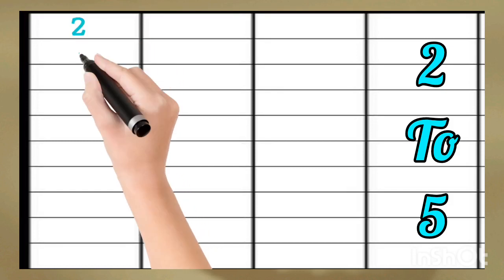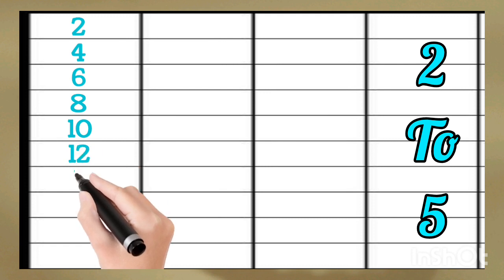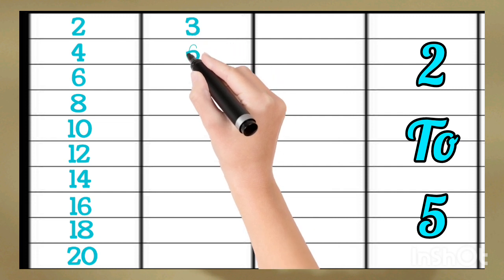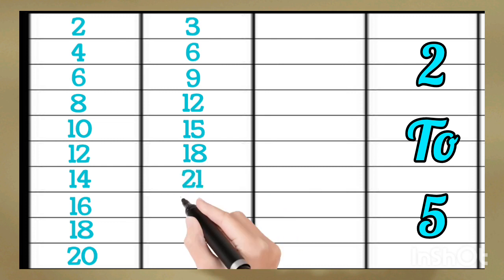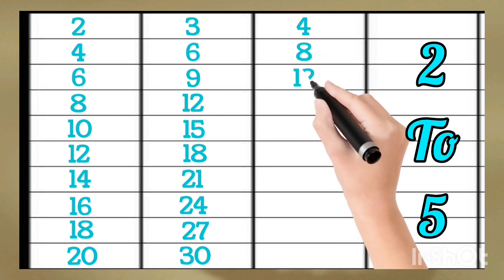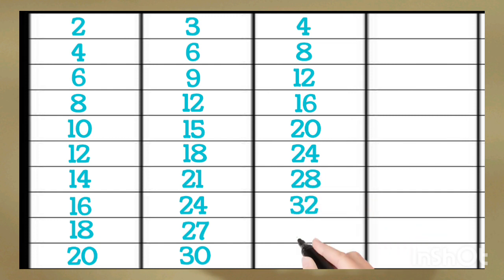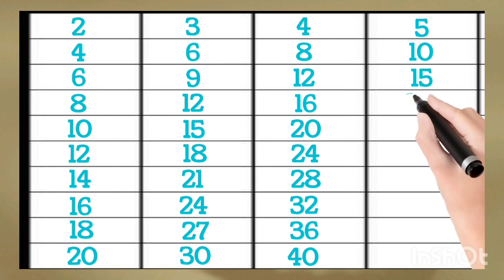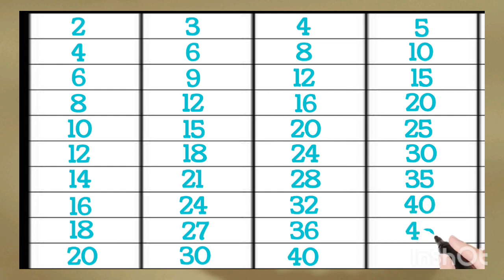2 to 5 Tables in English | 2 se lekar 5 tak Pahade | How to learn 2 to 20 tables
2 to 5 Tables in English | 2 se lekar 5 tak Pahade | How to learn 2 to 20 tables